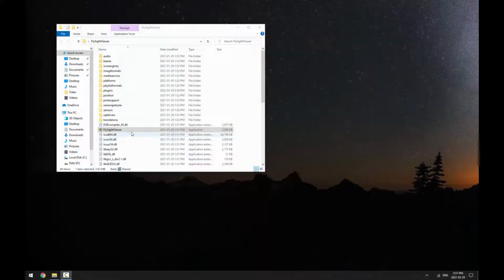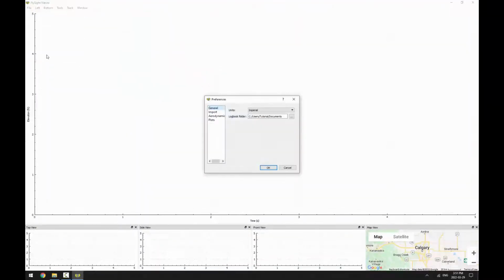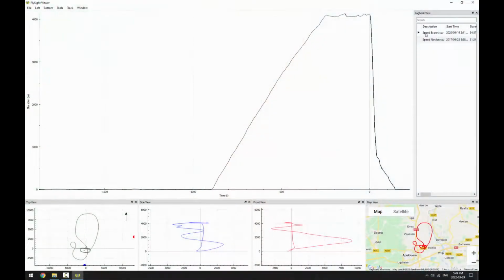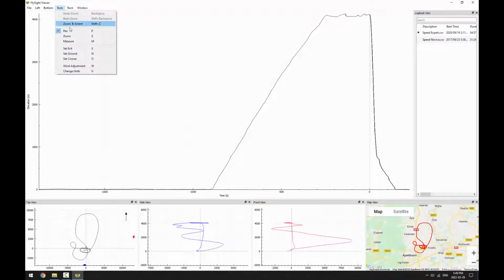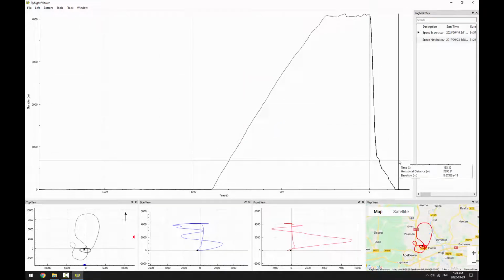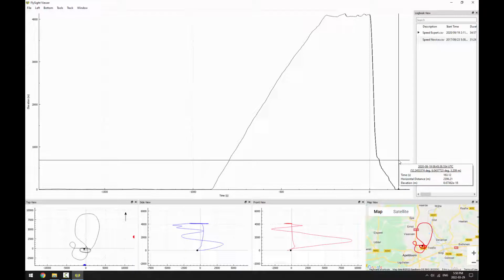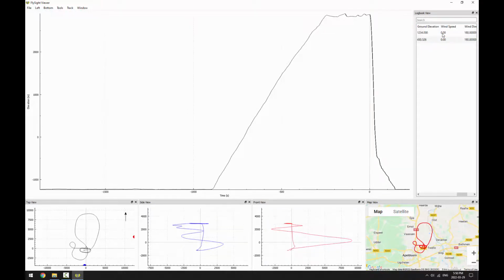Ground Elevation in FlySight Viewer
In this video, I talk about how FlySight Viewer determines ground elevation for imported tracks, and how to change that ground elevation after a track has been imported.